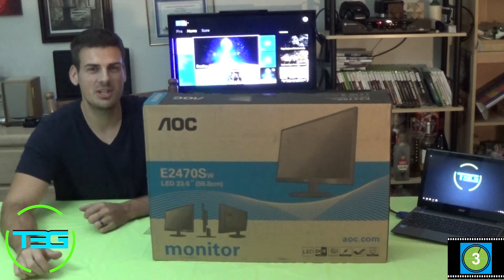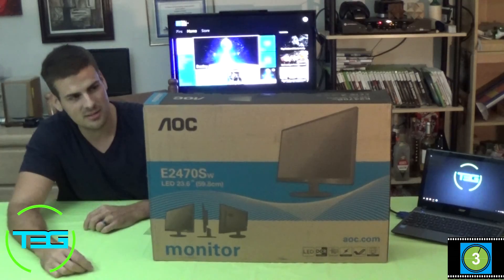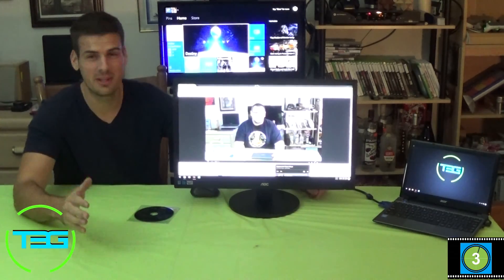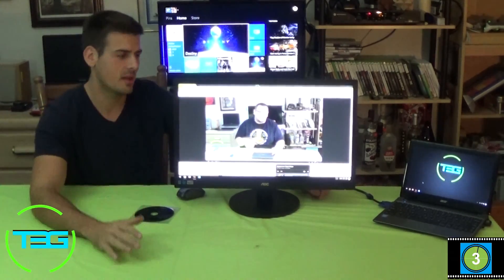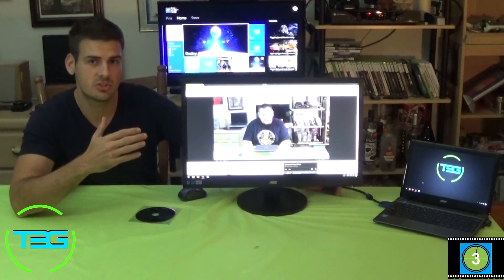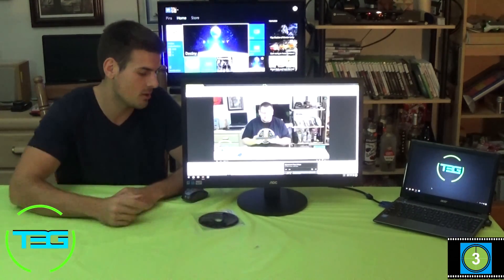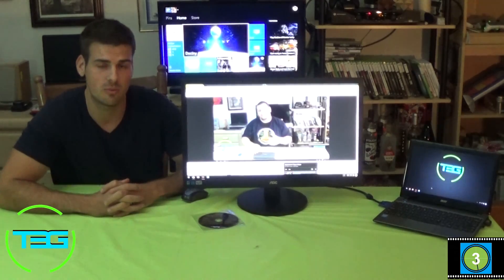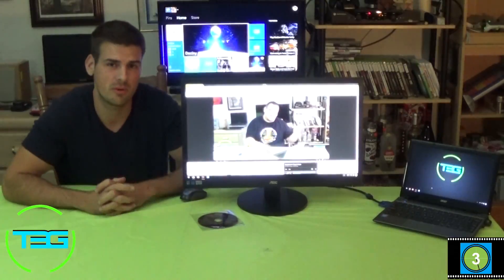AOC E2470sw Review [Fullthrottle]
We picked it up for a steal! Fullthrottle reviews a $100 AOC 24" Monitor!